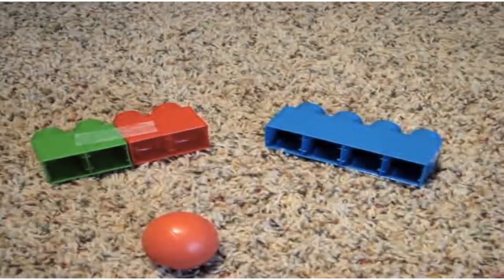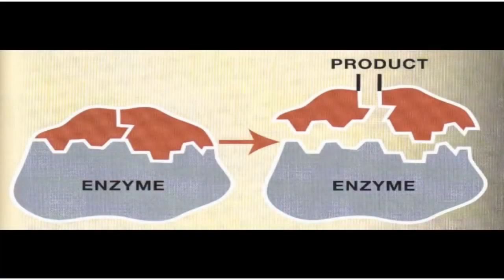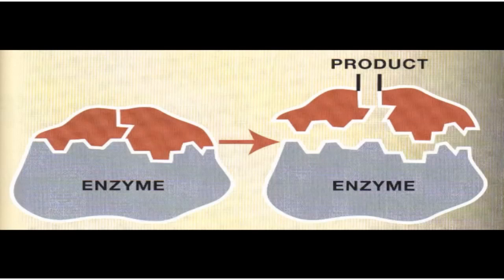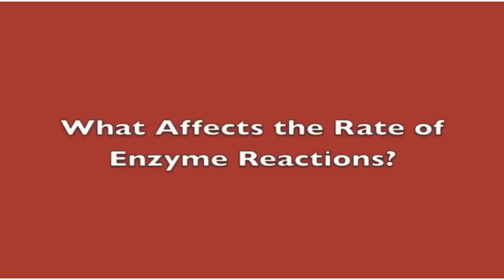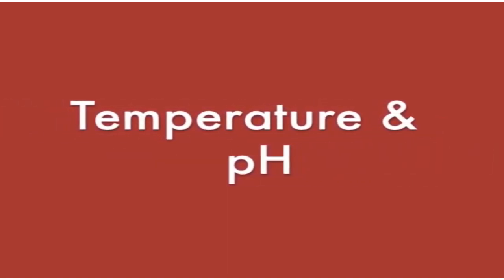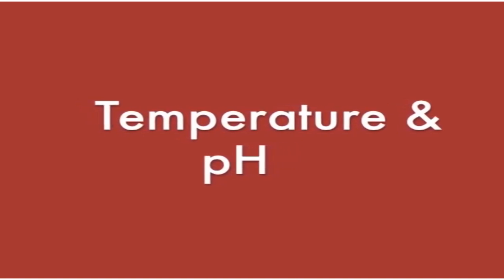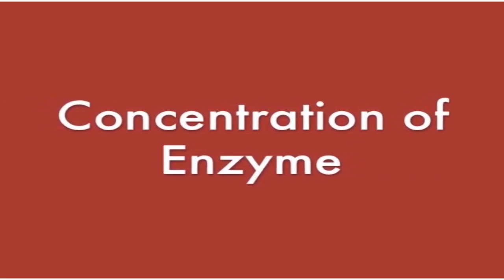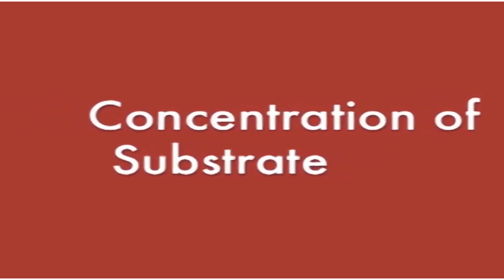HSC Biology 1st Part. Chap. - 03. Description about Lipid and Enzyme (Content Video)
লিপিড ও এনজাইম সম্পর্কিত ppt. ভিডিও (উচ্চ মাধ্যমিক শ্রেণী)